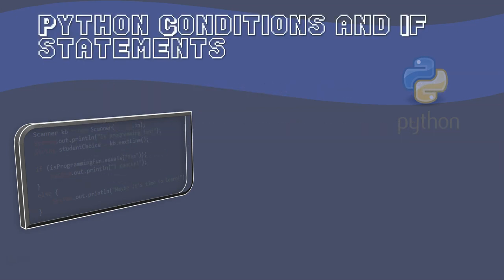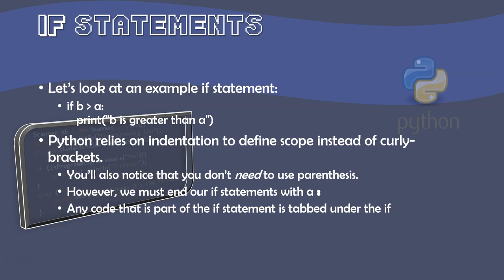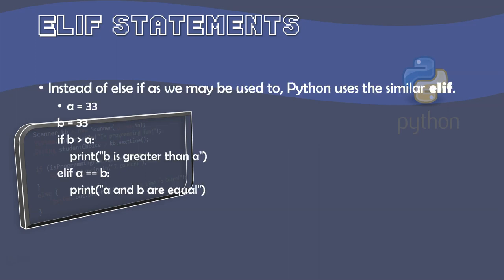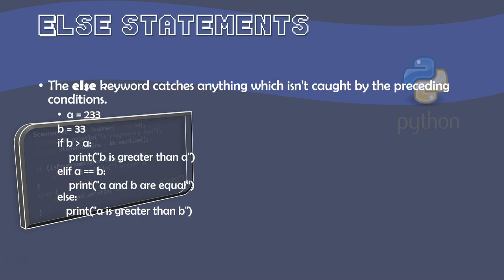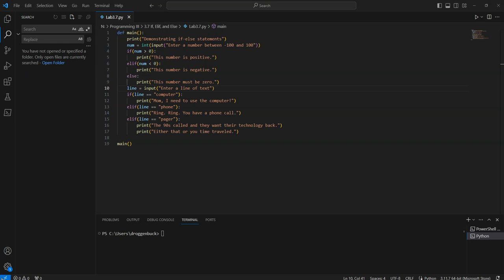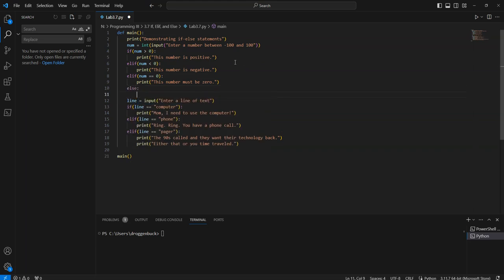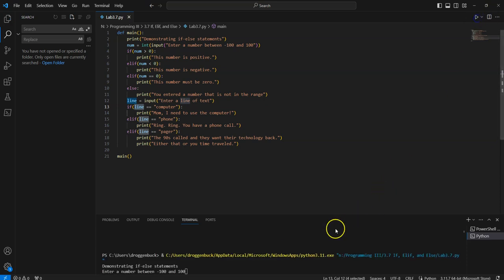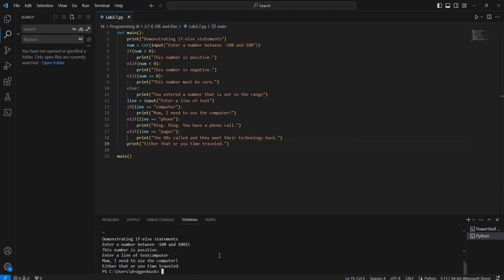3.7 If, Elif, and Else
Looking at how to handle conditional statements (if/elif/else) in Python.